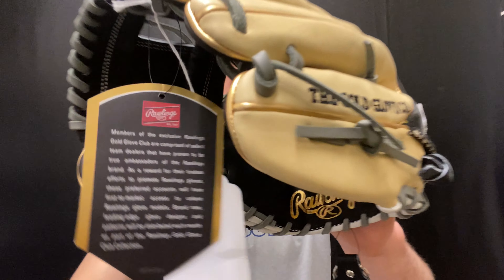Rawlings Gold Glove Club Series 11 75 Infield Glove PRO205W-2BCG 2021